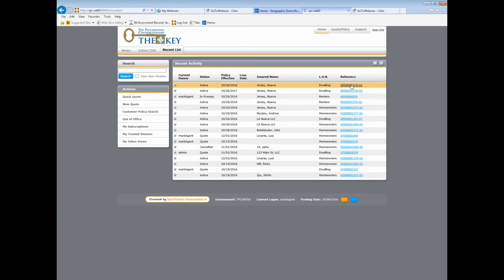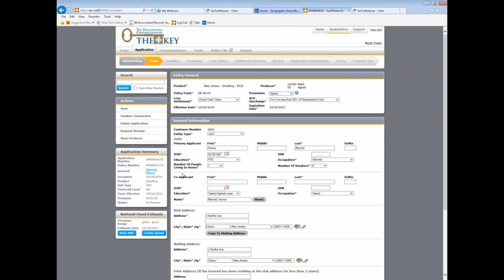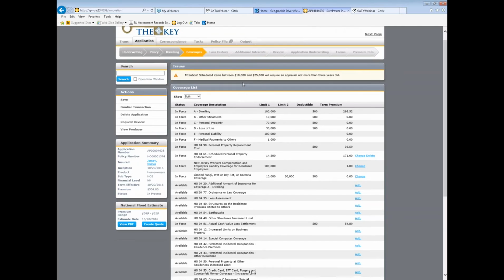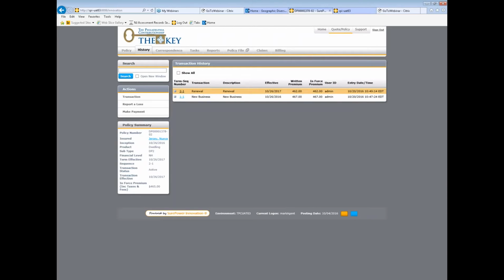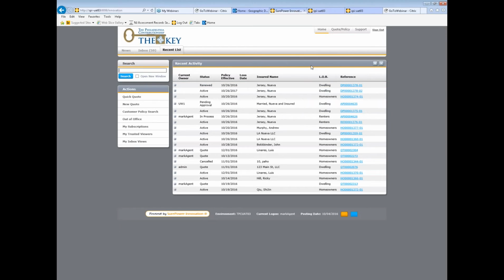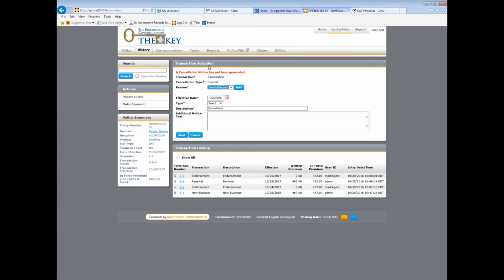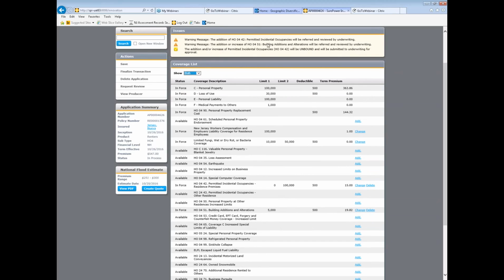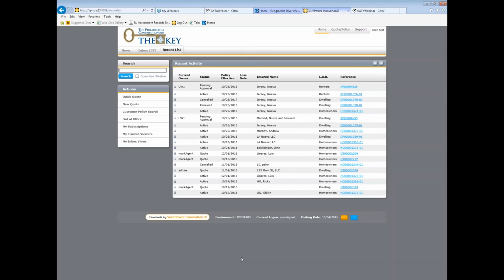Processing Name and Entity Type Changes